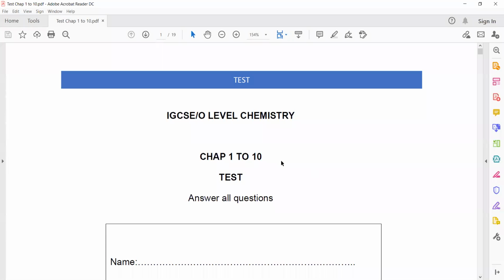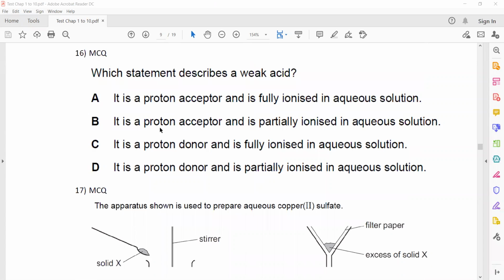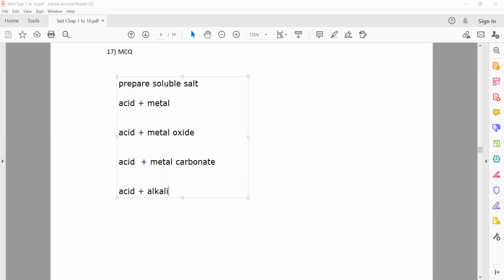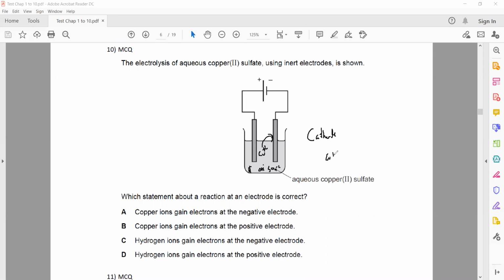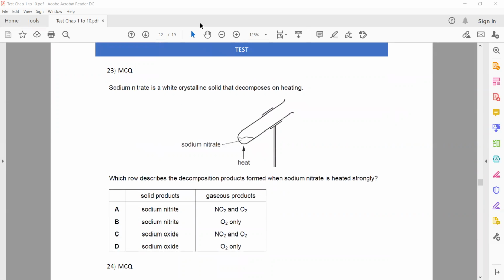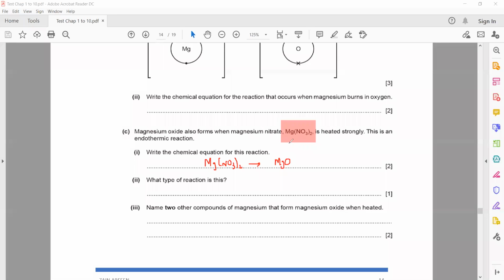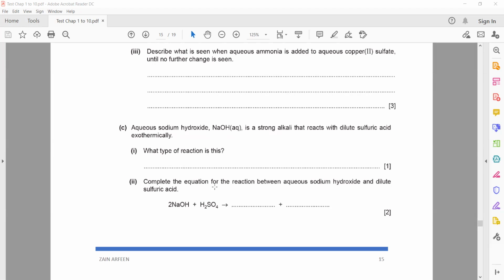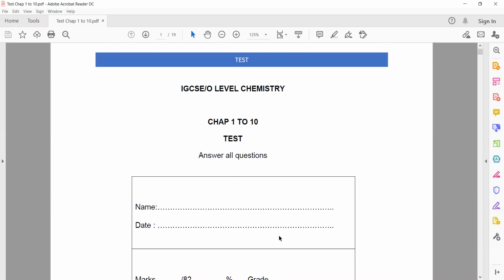IGCSE Chemistry Test chap 1 to 10 discussion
chap 1 to 10 discussion